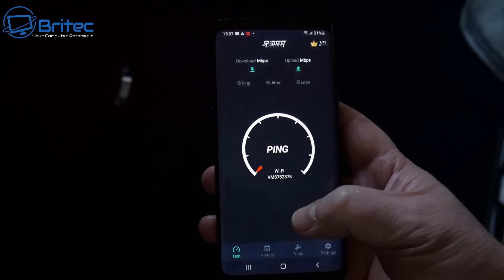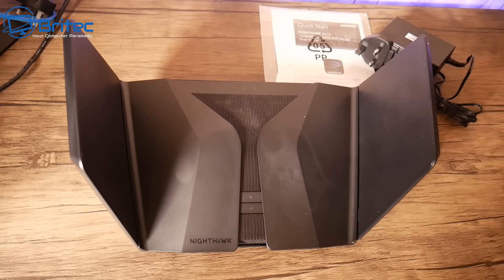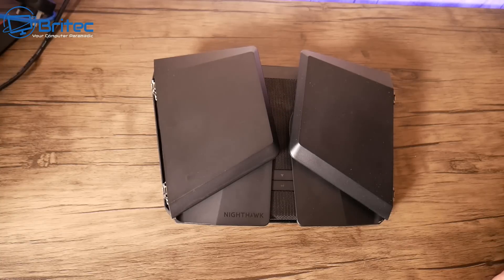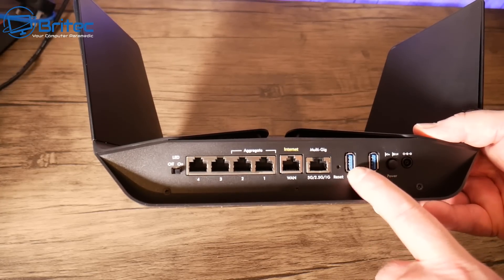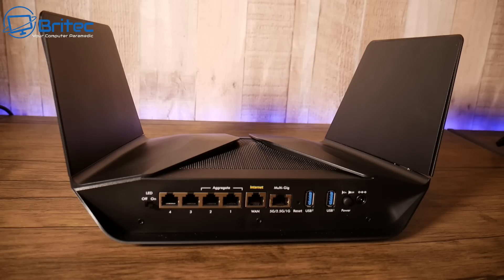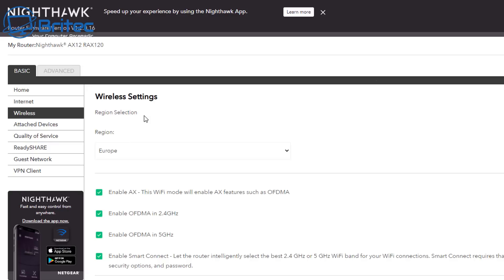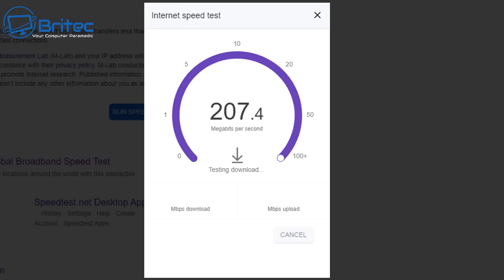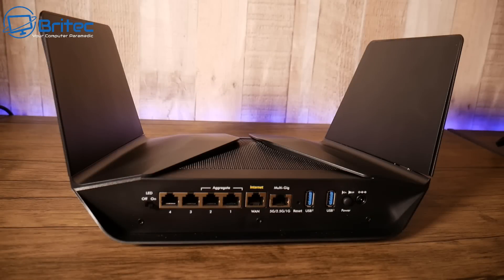Improve Your WiFi Speed With WiFi 6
Boost WIFI speed with the new Netgear nighthawk AX12

• NETGEAR Armor™ - Advanced cyber threat protection for your home and your connected devices*
• 5X Better Performance than an AC Router — 12 Stream WiFi with up to 1200+4800 Mbps † for ultra-fast wireless speeds.
• More WiFi for More Devices — OFDMA allows efﬁcient data transmission for up to 8 devices at the same time.
• Maximized Range — Eight (8) antennas extend wireless range coverage indoors and out.
• AX Optimized Powerful Processor — 64bit 2.2GHz Quad-core processor ensures smooth 4K UHD streaming & gaming.
• Multi-Gig Ethernet Port 5G/2.5G/1G — 5 times the wired speed of a typical Gigabit Ethernet port.
• Smart Connect — Intelligently selects the fastest WiFi band for every device connection. One WiFi name for the entire home.
• Nighthawk App — Easily set up your router and get more out of your WiFi. Includes remote access to manage your network away from home.
• Supports all current WiFi devices — Backward compatible with 802.11a/b/g/n/ac client devices.
• Amazon Alexa & the Google Assistant — Control your NETGEAR WiFi network with simple voice commands.